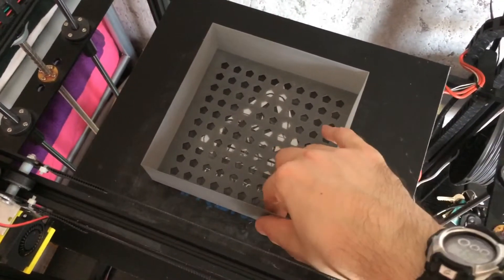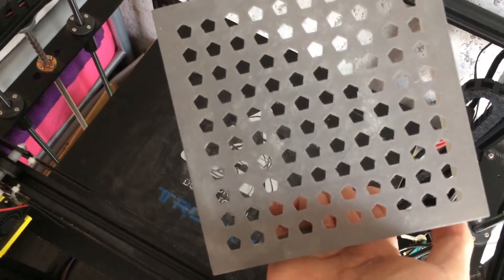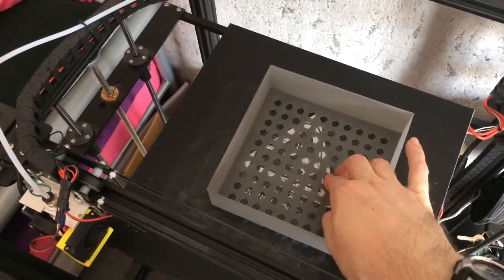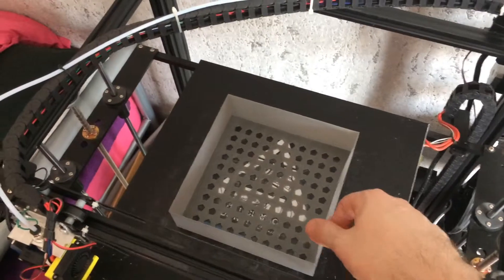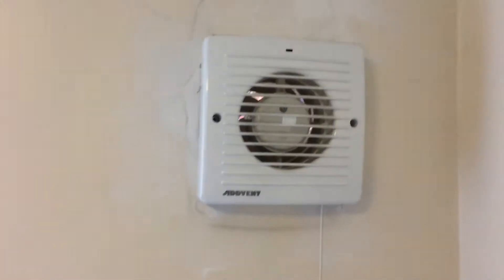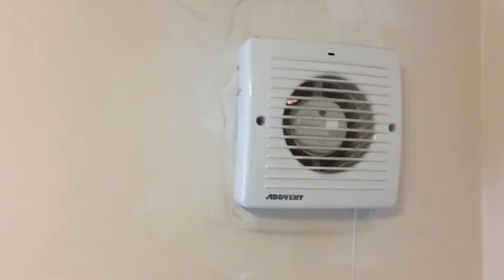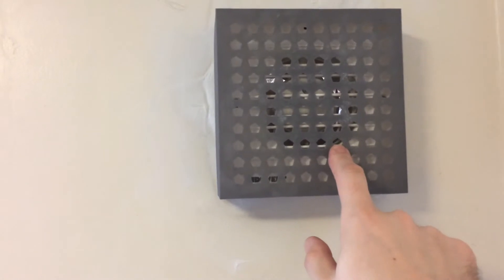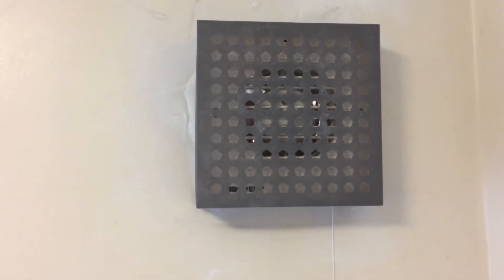TRONXY HOMEMADE FANCOVER FOR BATHROOM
Hope you like my new way of doing my videos